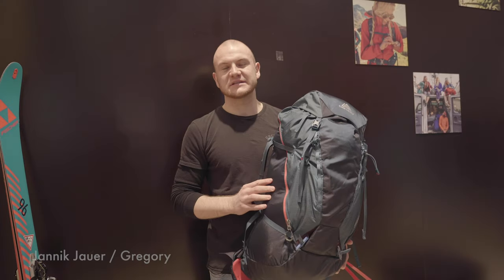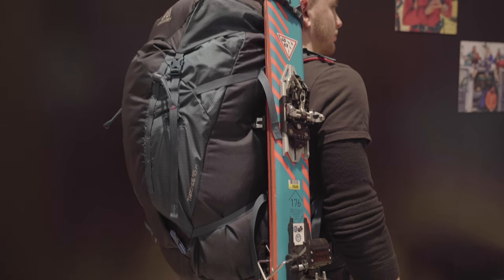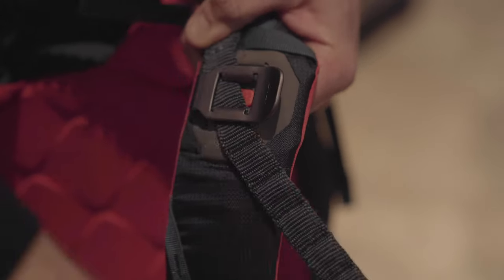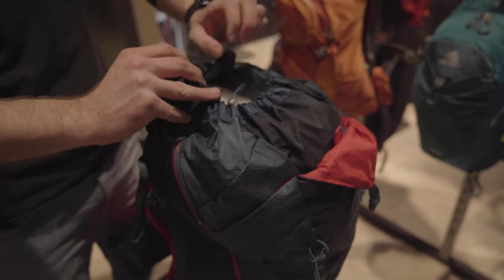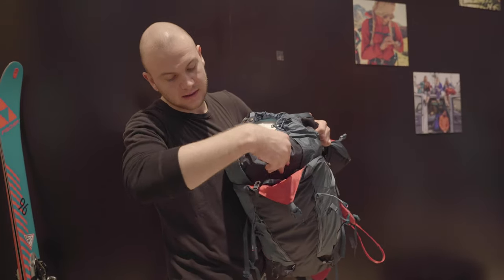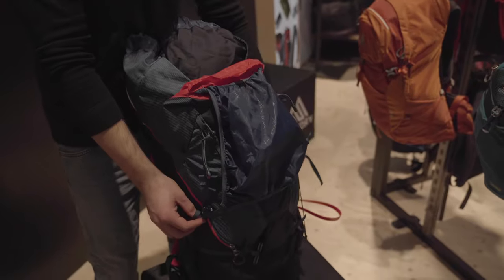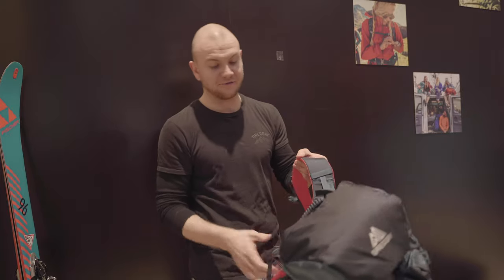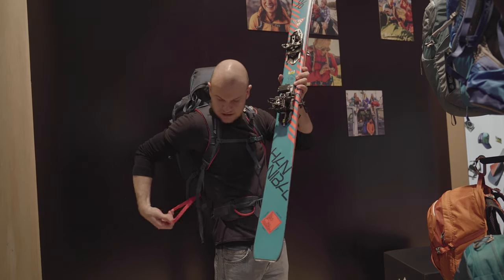Gregory Targhee Fasttrack [ISPO 2020]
How awesome would it be that you could put your skis on your pack without taking it off? Well, that's now possible with the Targhee Fasttrack backpack!